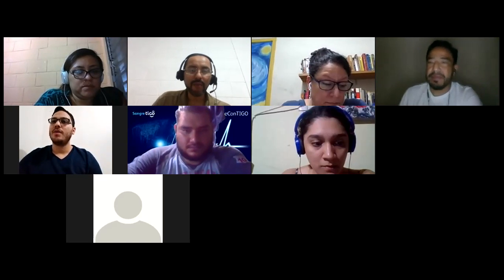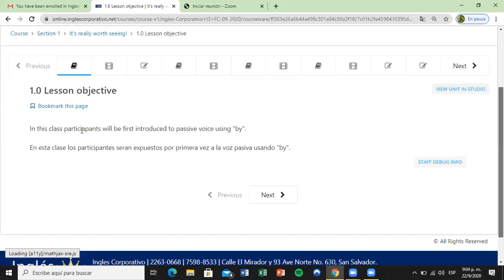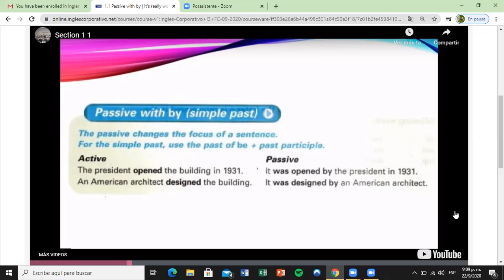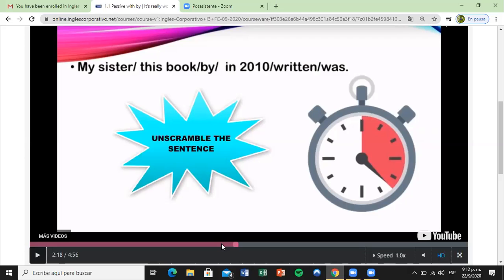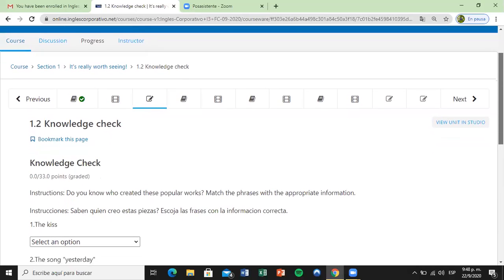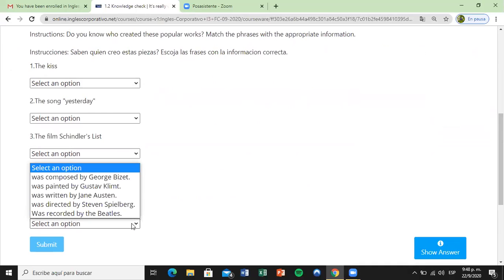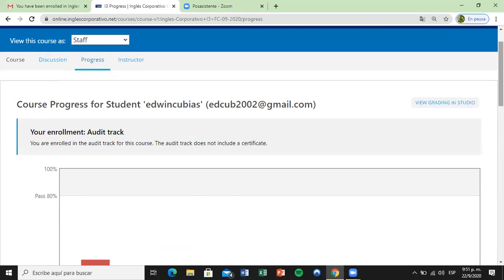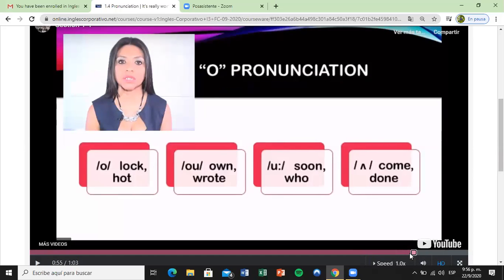Ingles Corporativo- Day 1 Introductions